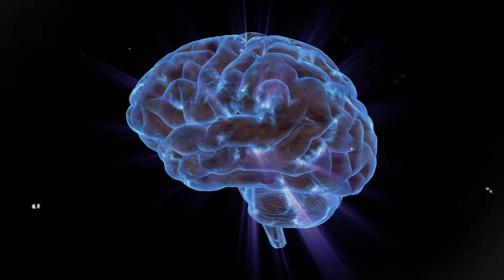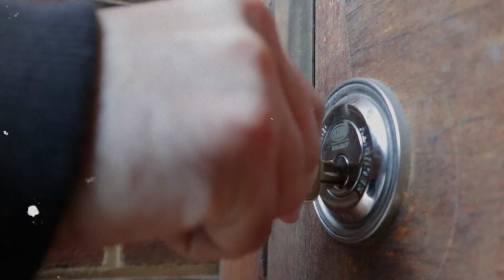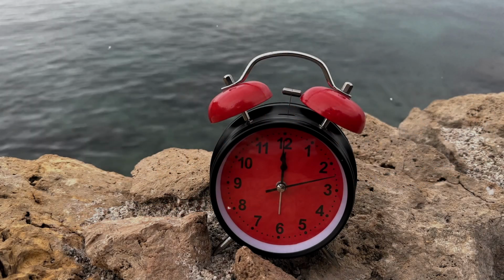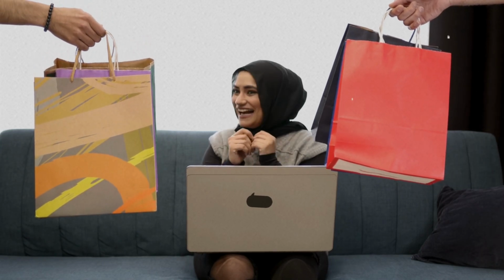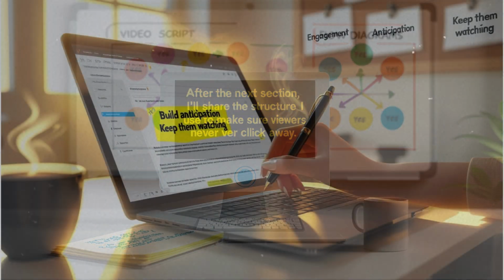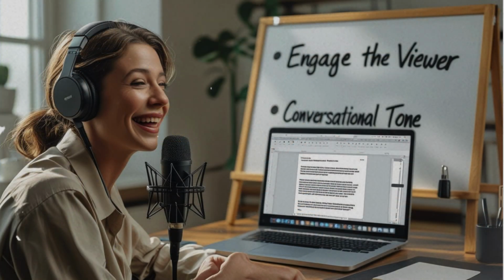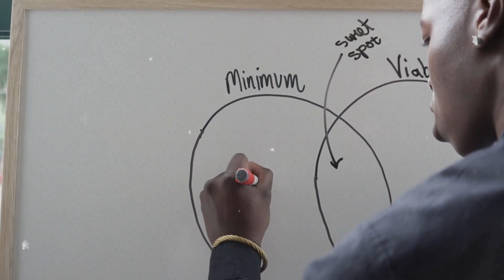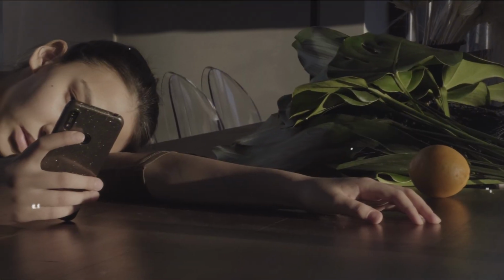10 Script Tricks That Make People Watch To The End!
Want to improve your YouTube script writing and storytelling? This video covers 10 Script Tricks That Make People Watch to the End, teaching you how to write a video script that captures attention and keeps viewers watching. Master the art of YouTube script writing and storytelling to create binge-worthy content.

TubeMagic, an essential asset in our process, is available here.
It won't cost you any more to use this link, and you'll be
supporting our channel.  Thanks!

Our Channel is partnering with Dubby, an exciting new energy drink.
We have been authorized to offer a discount on your purchases.